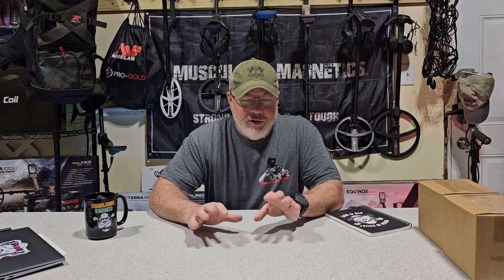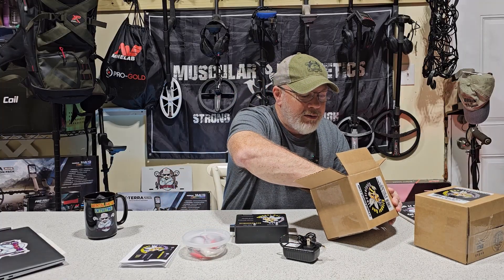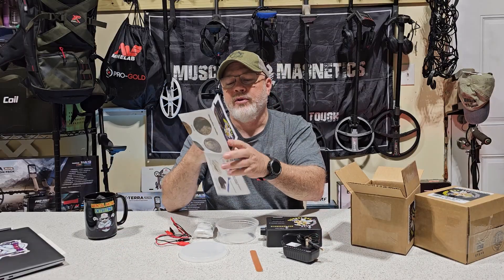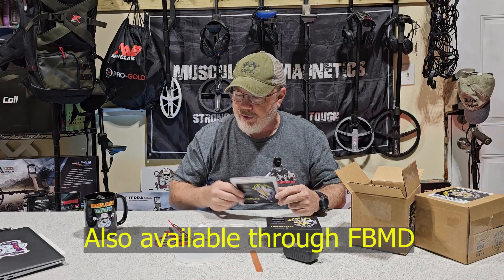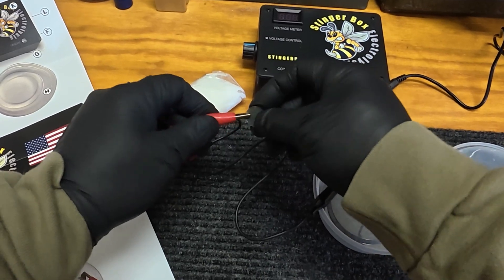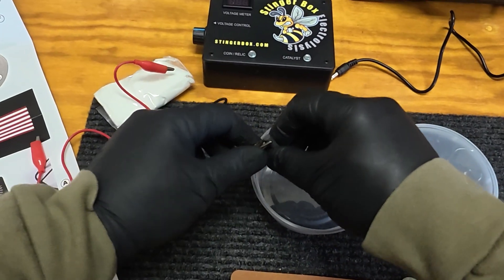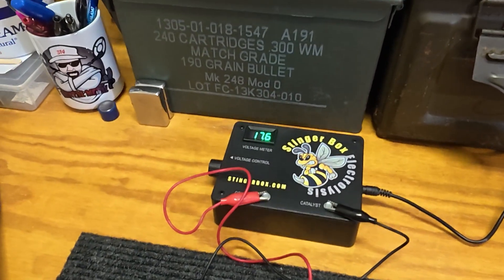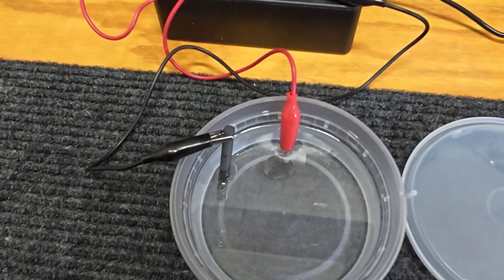Stinger Box Electrolysis Kit: Unboxing, Setup & Real Coin Results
Hey guys—Scott here from Mental Metal Detecting! Today I’m unboxing and testing the Stinger Box Electrolysis Kit, a compact setup for cleaning coins and small relics. I walk through everything in the box, how to mix the brine, connect the carbon catalyst and leads correctly, and dial in voltage settings for different metals. I love it! Its something that is easy to use and small enought to not get in the way.

We run two real tests (look for the before and after shots in the video):
1. Silver Mercury Dime at ~15V (12–18V recommended): from charred black to shiny—date revealed.
2. Indian Head Penny (copper) under 4.5V: detail begins to return without overcooking it.

Key tips & gotchas:
- Do NOT use on nickels (will turn brownish-red per manual).
- Keep part of the carbon rod out of the water so you don’t eat your clip.
- For the included container: fill halfway with water, add ~½ tsp brine, mix, and reuse with the lid.
- Leads are interchangeable (red/black doesn’t matter here).
- Replacement kits are available for leads and carbon.

Chapters
00:00 Intro — What This Video Covers
00:50 Why a Mini Electrolysis Kit? Meet the Stinger Box
01:21 Unboxing + Giveaway Tease
02:13 What’s in the Box (Container, Adapter, Leads, Carbon, Emery)
03:47 How It Works + Voltage Tips (Nickel Warning, Copper less than4.5V)
05:59 Setup Overview & Test Coins (Mercury Dime, Indian Head)
07:50 Mix the Brine & Assemble (Container, Carbon, Leads)
10:26 Silver Coin Run — 15V for ~15 Minutes (Live Results)
14:10 Copper Coin Run — 4V for ~15 Minutes (Live Results)
17:39 Final Verdict, Where to Buy & Giveaway Info

Get a chance to win a Stingerbox by watching this video You could also win a high end metal detector.

Where to get one? Fort Bedford Metal Detectors

Help this video get noticed by hitting the "LIKE" button. Thank you!

If you are looking for metal detecting gear, I recommend reaching out to our friends at Fort Bedford Metal Detectors and give them a chance to earn your business. They are a great company with fast shipping and great customer service. Give them a call or check out their and tell them Mental Metal sent you.
Need some Mental Metal swag? Look no further